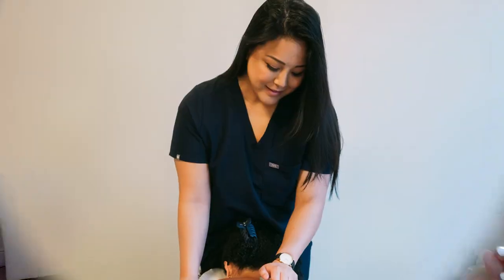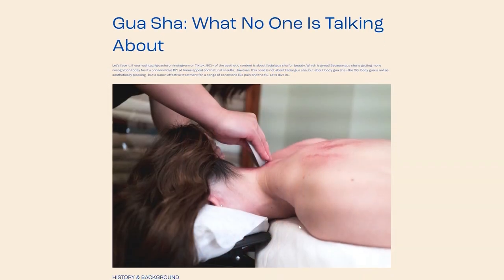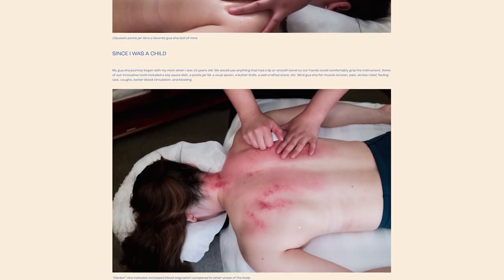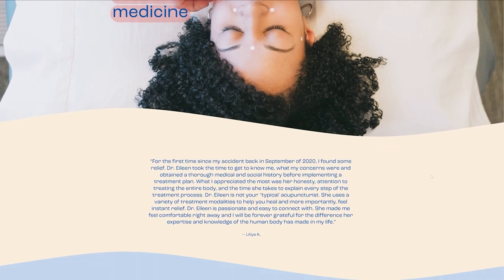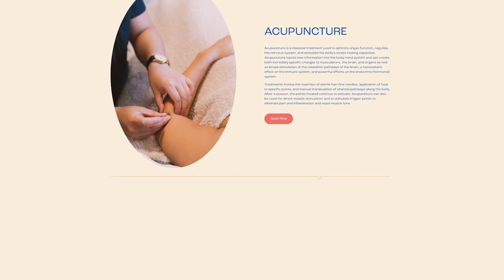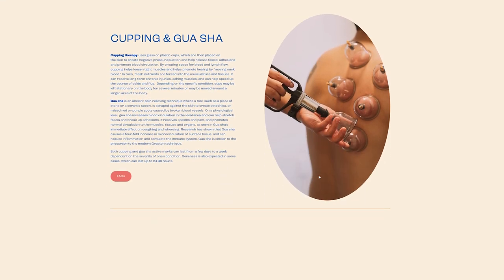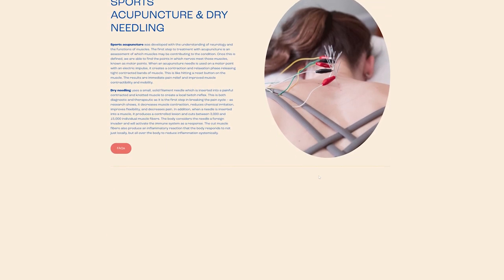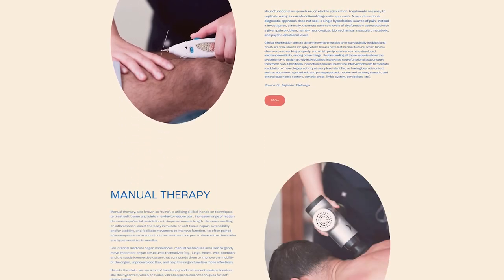The Healing Power of Gua Sha with Dr. Eileen Li | The Lavendaire Lifestyle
Gua Sha — there’ s so much more to it than just facial Gua Sha. We all get aches and ills in our bodies, but our bodies have built-in mechanisms to heal itself. In this episode, Dr. Eileen Lee talks us through the history of Gua Sha in Chinese medicine, understanding and communicating with our bodies so we can feel great and live our best lives to the fullest.

Dr. Eileen Li is a second generation acupuncturist & Chinese herbalist, and licensed physical therapist who is passionate about making acupuncture and Chinese medicine accessible, so that people can teach their bodies how to heal themselves.

TIMESTAMPS:

2:22 Experience seeing Gua Sha as a child
2:46 Gua Sha - a traditional Chinese healing technique
3:46 What’s happening when you do Gua Sha?
5:22 The Benefits of Gua Sha
10:38 The meaning behind Gua Sha
14:58 Your body is it’s own pharmacy
17:32 How Gua sha helps with fevers
19:36 Tools right in your kitchen
22:23 Gua Sha for headaches
30:45 No system in the body is isolated
34:00 What is Gua Sha effective for?
38:36 Gua sha and foot health
42:08 Explaining the medicine and science behind some old Chinese cultural and traditional health sayings
47:23 Foot health in Eastern vs Western cultures
52:50 Covering up after doing Gua Sha
57:30 Taking care of my vessel

☁︎ About The Lavendaire Lifestyle

Life is an art. Make it your masterpiece. The Lavendaire Lifestyle is a podcast on personal growth and lifestyle design. Hosted by YouTuber and entrepreneur Aileen Xu, this podcast shares insight & inspiration on how to create your dream life.

New episodes released every Sunday.